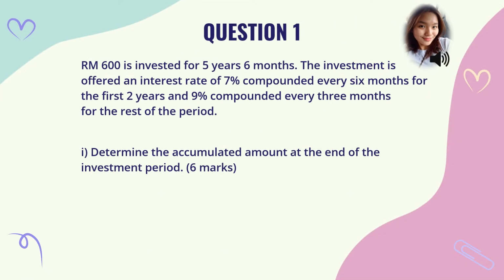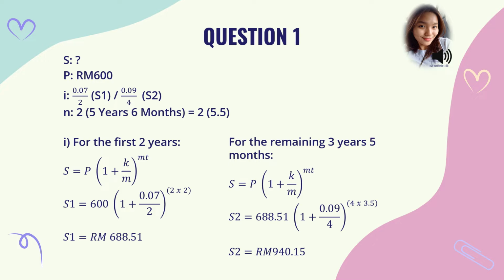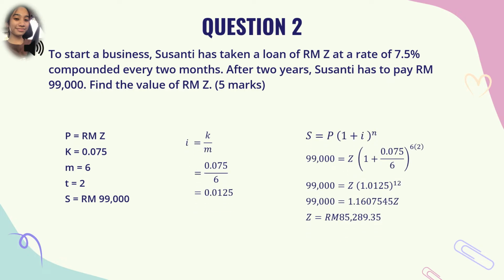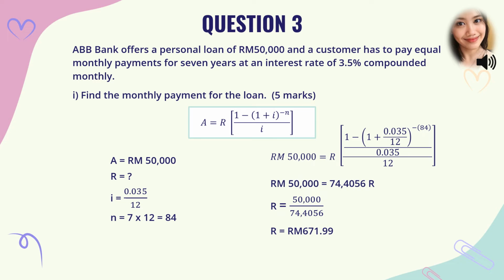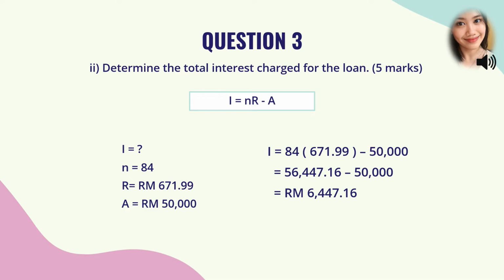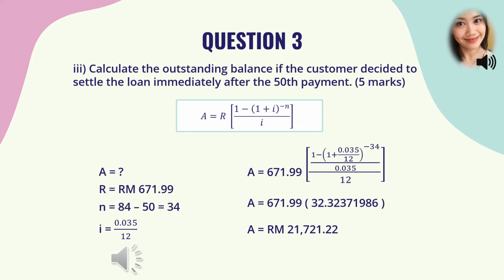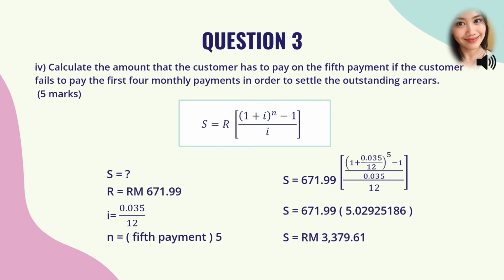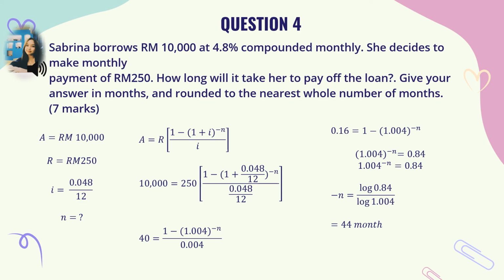COMPOUND INTEREST & ANNUITY